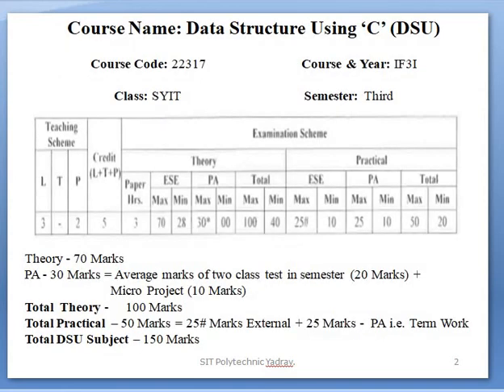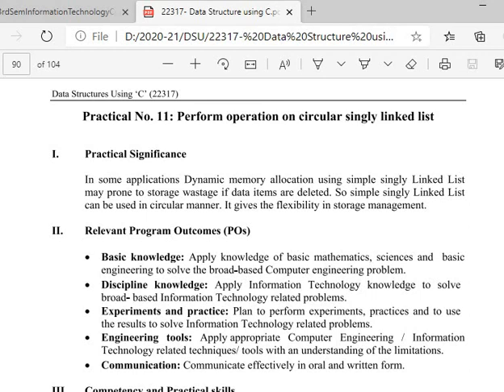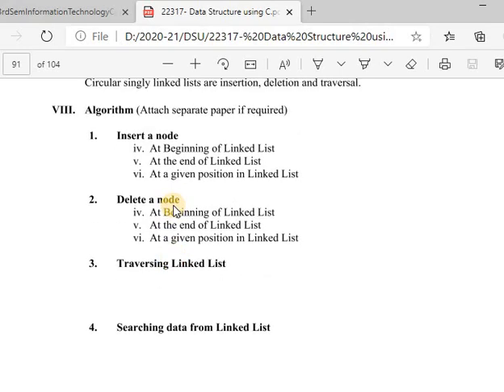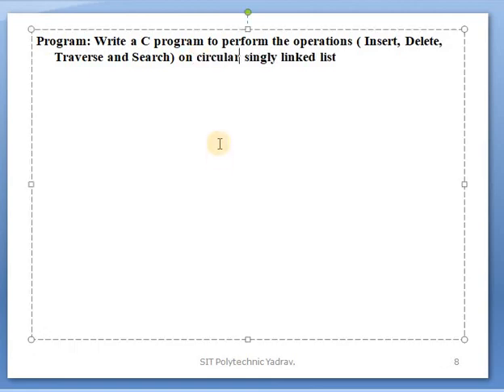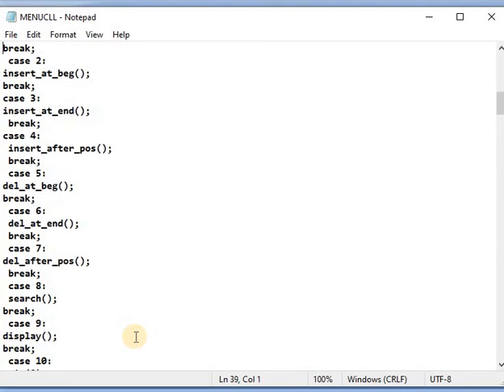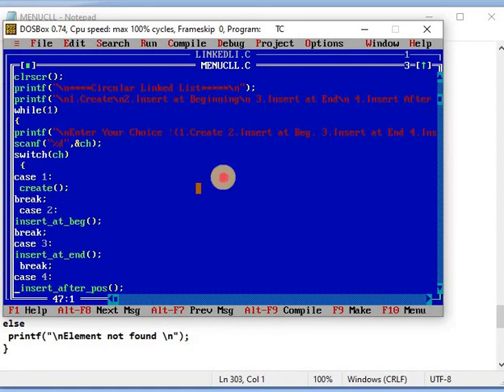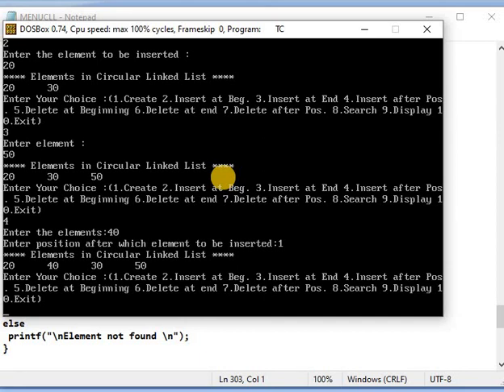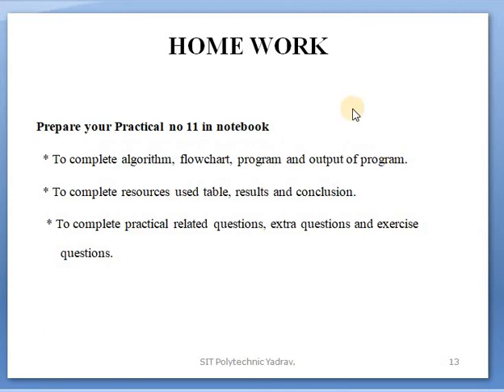Data Structure Using 'C' (Practical no 11)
Practical No.11: Perform operations on circular singly linked list